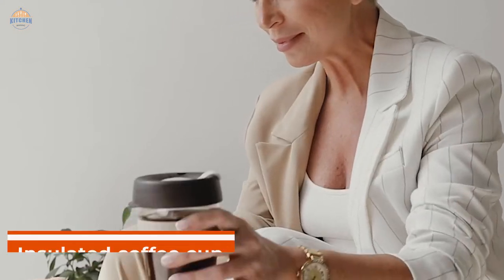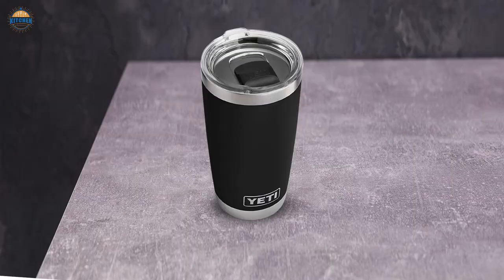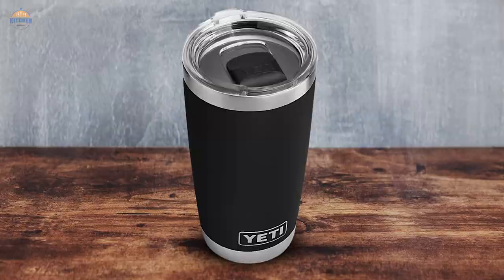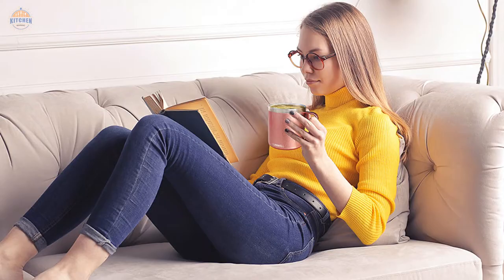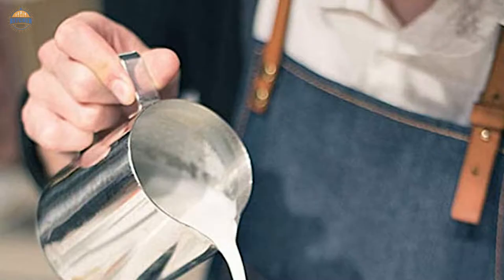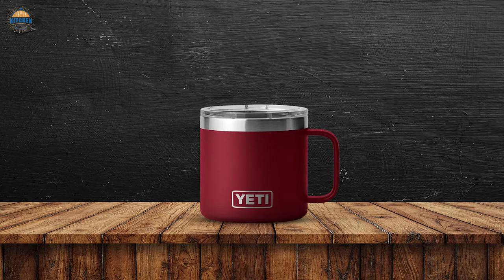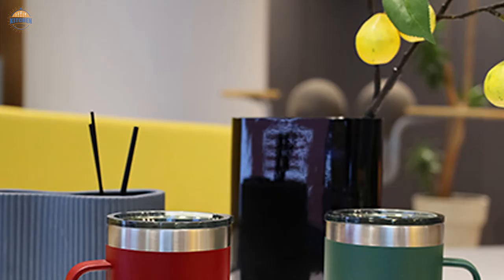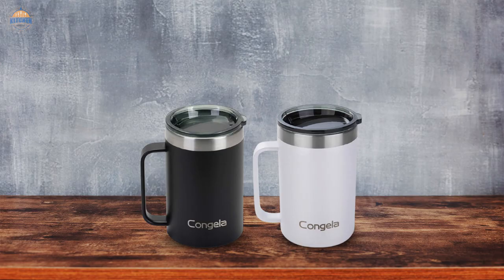Top 5 Best Insulated Coffee Cups Review in 2023 | Best Insulated Coffee Mugs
Best insulated coffee cup featured in this Video:
00:00 Introduction
00:56 NO. 1. YETI Rambler 20 oz Tumbler, Stainless Steel, Vacuum Insulated
02:16 NO. 2. SUNWILL Coffee Mug with Handle, 14oz Insulated Stainless Steel Coffee Travel Mug
03:31 NO. 3. SUNWILL Insulated Wine Tumbler with Lid Rose Gold
04:38 NO. 4. YETI Rambler 14 oz Mug, Vacuum Insulated
05:32 NO. 5. Congela 18oz 2Pack stainless steel insulated coffee mugs

what is an insulated coffee cup?

An insulated coffee cup is insulated to keep hot drinks hot, and cold drinks cold. This is done by using a vacuum insulation technology which is also used in thermoses. The vacuum insulation prevents heat from escaping the liquid inside the cup by creating an airtight seal around the liquid. This technology has been used for years in thermos flasks and other products but it is just recently being applied to coffee cups.

What is the best insulated coffee cup to buy?

If you are looking for the top insulated coffee cup, then you are in the right place.